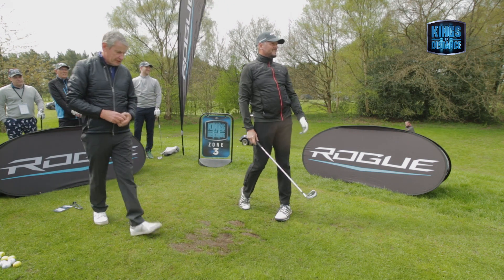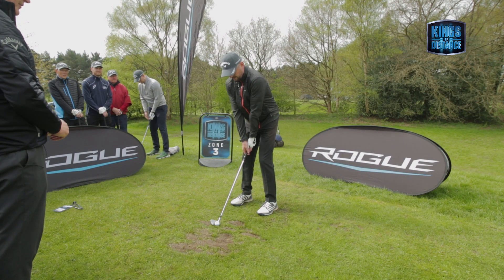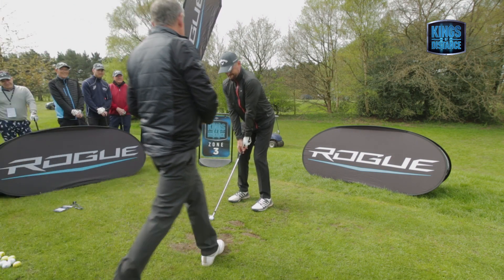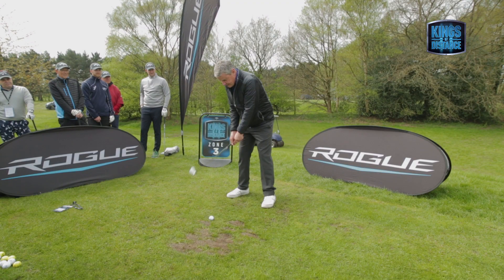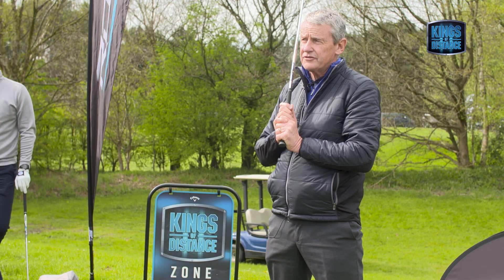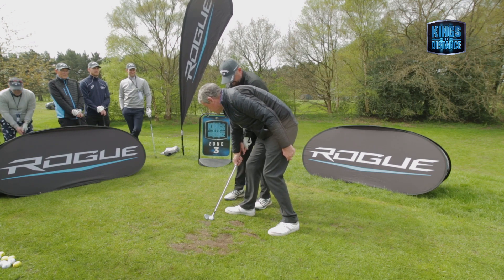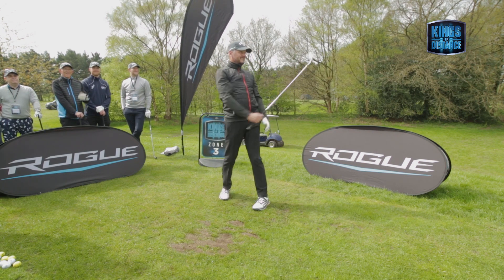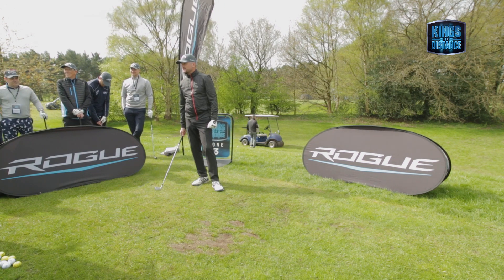How a stronger grip can lead to extra distance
In this Kings of Distance lesson, Peter Barber felt 14-handicapper Sean Bate was hitting the ball a fraction of what he potentially could. The reason behind this, Peter believed, was due to a weak grip. He showed Sean how to apply a stronger grip and explained how this could bolster his performance.